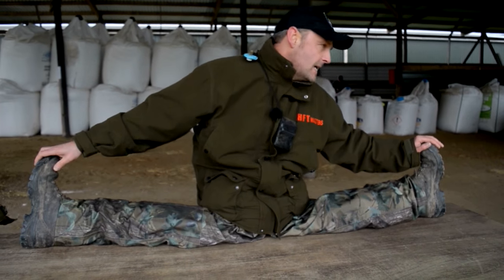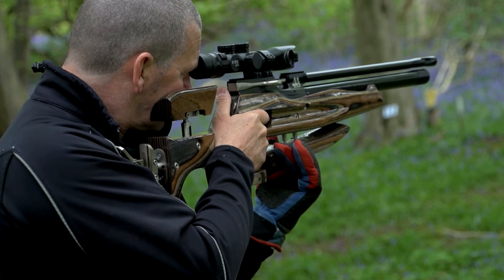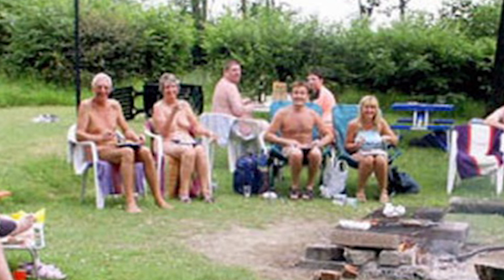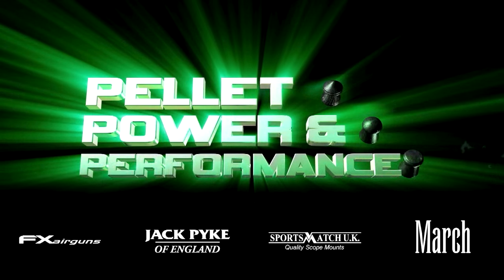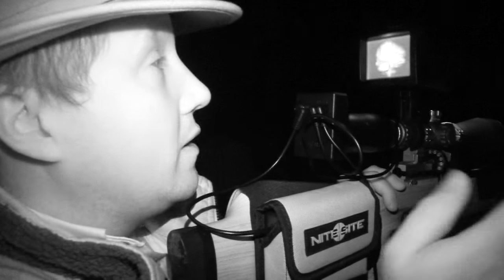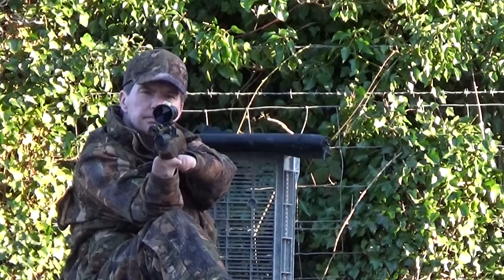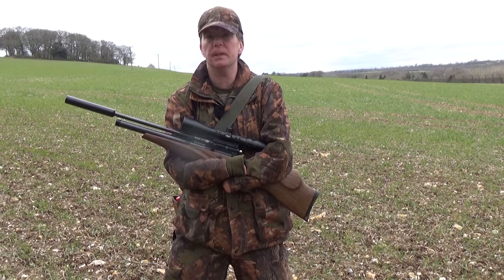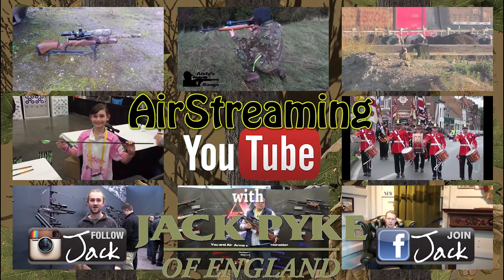Limbering up for Airgunning - AirHeads, episode 52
We've got pigeon shooting, rat hunting with night vision and an airgunner's fitness regime in AirHeads this week. Roger Lait won't start the HFT season without some exercises designed to loosen up those shooting muscles, Roy Lupton has his Nitesite aimed at a major rat problem and Jamie Chandler's BSA is trained on a pigeon, down on the Hampshire farm where he lives. Plus David has HotAir airgun news and Airstreaming rounds up the best airgun films on YouTube.

Here are the links to the items on YouTube